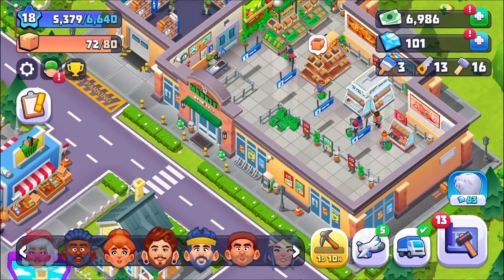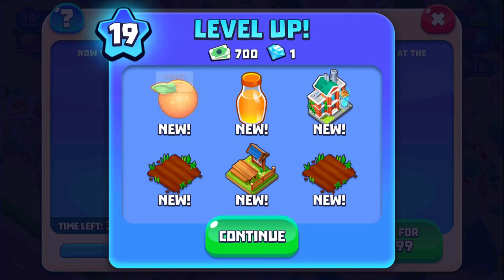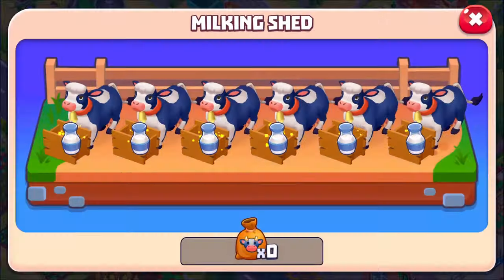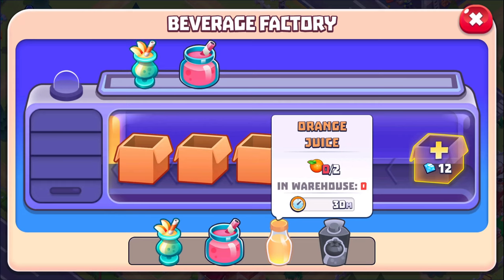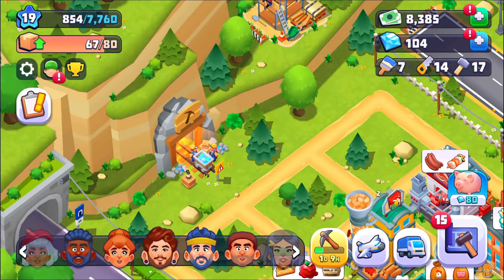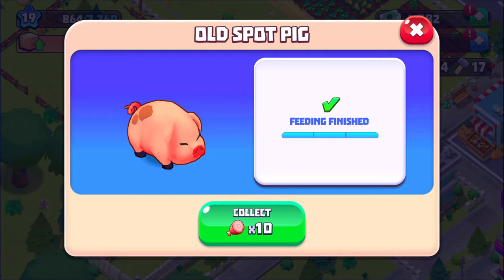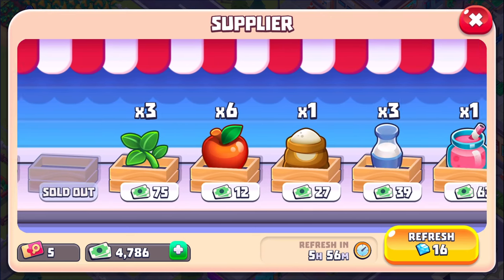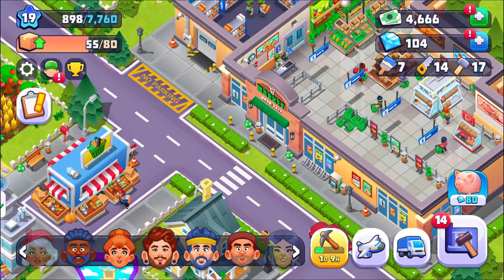Supermarket Village - 7 - "Doing Orders and Mining"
Supermarket Village — Farm Town

Ready to open a supermarket in a new town? Become a manager in a nice, pleasant village and sell homemade products!

Take the challenge and run your own farm to offer fresh food to the locals. Build your dream town while expanding your business, and be the most famous neighbor thanks to your hard work!

OPEN NEW MARKET SECTIONS:

Harvest crops and feed animals, and produce enough feedstock to process different products for your clients. Improve your supermarket as you build new factories, expand your fields and farms, and handle online orders. Your village will need a bakery, dairy section, meat section, or even a produce department! Hire cashiers and stockers to replenish the racks with all kinds of tasty products!

BUILD YOUR VILLAGE:

Expand your town with new buildings and farming areas! Open factories, create new crop fields, open a cowshed, a chicken coop, or a refinery. Don’t forget to supply your supermarket! Unlock a dairy factory, bread factory, meat plant, or beverage factory. Create your local brand, and put your village on the map!

ELABORATE YOUR PRODUCTS:

Plant and harvest different types of seeds such as wheat, corn, tomatoes, apples, or carrots. Take care of animals such as cows, chickens, hens, or pigs in your farmyards. Collect milk, meat, or eggs and manufacture a lot of products according to the demand. Adapt your strategy to your supermarket needs!

MANAGE ONLINE ORDERS:

Expand your business by taking advantage of new technologies! Meet the demand of clients nearby and receive their shopping lists. The more clients you have, the more your village will grow! Use your infrastructure to grow your business, and reinvest your profits to be the most loved supermarket manager.

If you like farming and expanding your map, you will enjoy Supermarket Village! A casual easy-to-play game where strategic decisions have to be taken to manage a supermarket with profitable results. Improve your status starting from a modest produce section and unlock visible progress in your premises. Transform your small business into the most friendly supermarket and make your village a happier place to be!

Main Features:

- Casual and strategic gameplay for every player
- More detailed management system
- Dozens of objects to be unlocked and upgraded
- Lots of characters and interactions
- Funny 3d graphics and great animations
- Management of a successful business
- A small living world in miniature